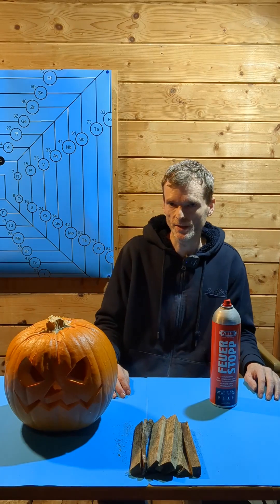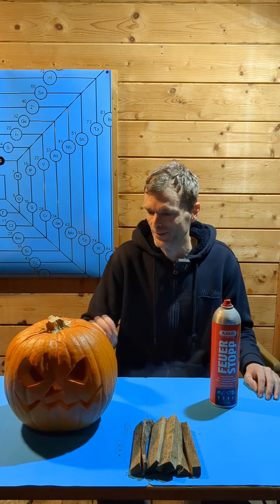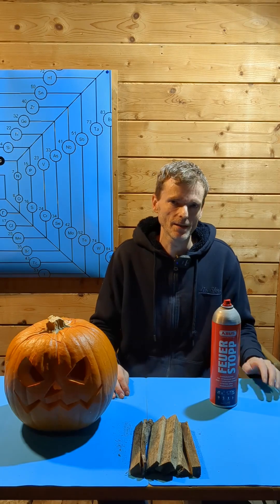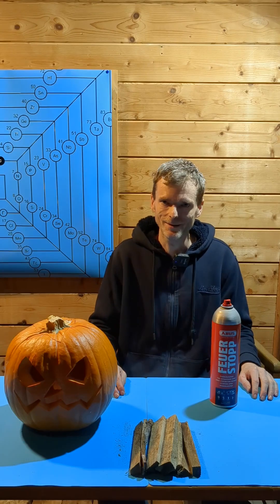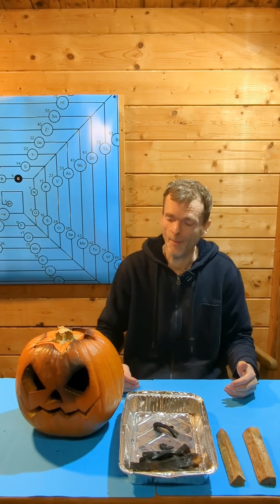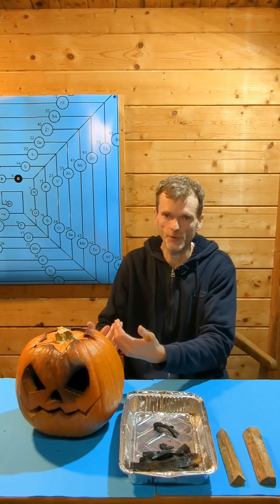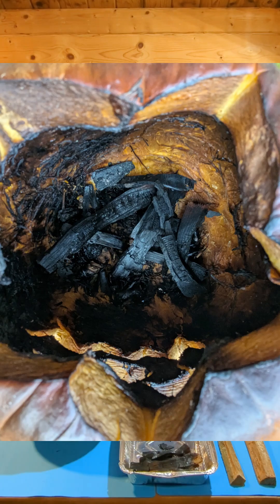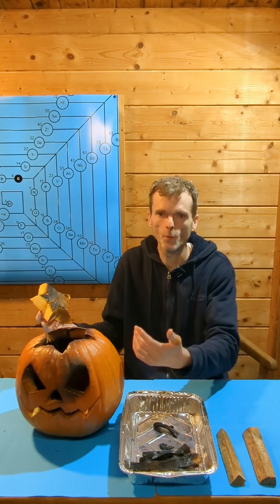I Made Biochar Inside a Pumpkin… and It Came Back to Life! 🎃🔥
🎃 Halloween Science Special!

This year, I tried making biochar inside a pumpkin — and things got a little spooky. 😱🔥In this experiment, I explore biochar production in a highly unlikely place and what happens when sustainable science meets Halloween creativity.

👻 Join me for some spooky STEM fun, and find out if you really can make biochar in a pumpkin!